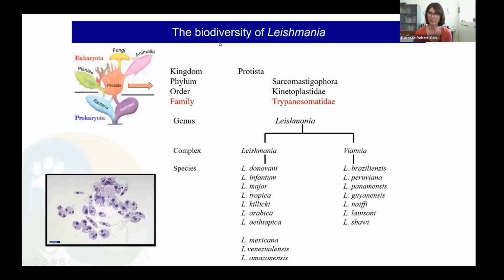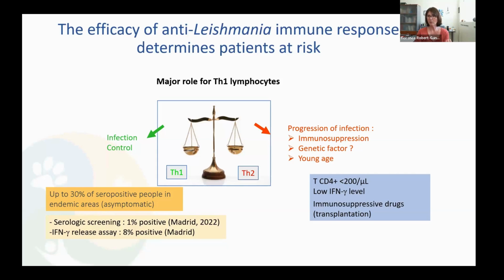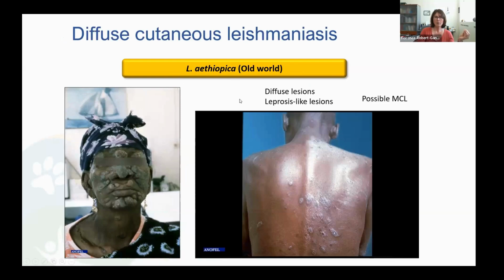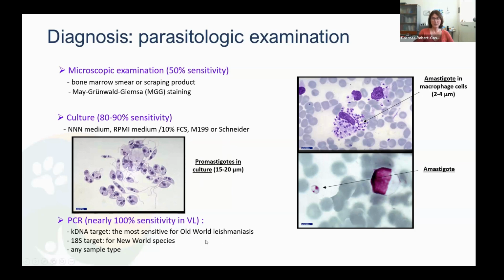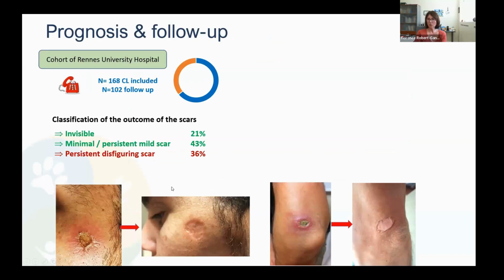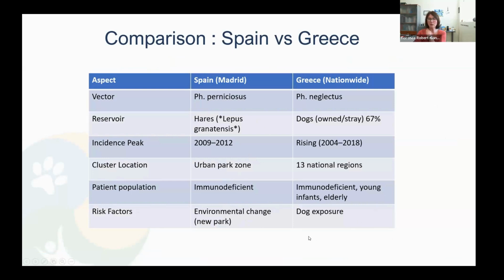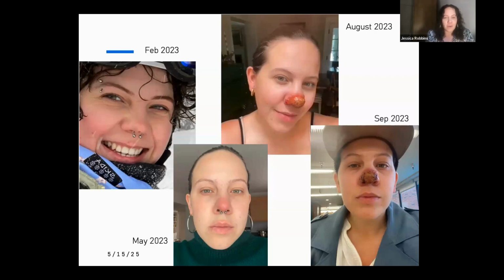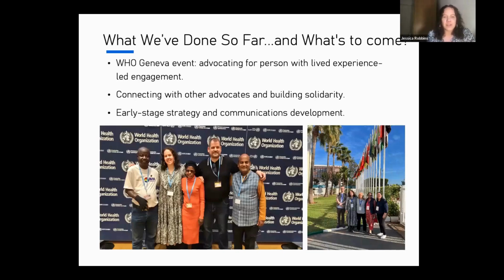CLIMOS webinar: Human Leishmaniasis in Europe: Diagnosis and new epidemiological trends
Pr Florence Robert-Gangneux from the University of Rennes 1 provided a comprehensive overview of:
- Leishmania biodiversity and its fascinating life cycle.
- The distinct clinical presentations of visceral, cutaneous, and mucocutaneous leishmaniasis.
- The immune responses, clinical signs, risks, and the sand flies 🦟 involved in each form.
- Geographical locations and crucial protection measures.

🗣️ We also heard a powerful personal story from Jessica Robbins, founder of the Leishmaniasis Advocacy Network!
She shared her journey with cutaneous leishmaniasis, from infection during her travels to diagnosis and how it inspired her to create a vital support network.